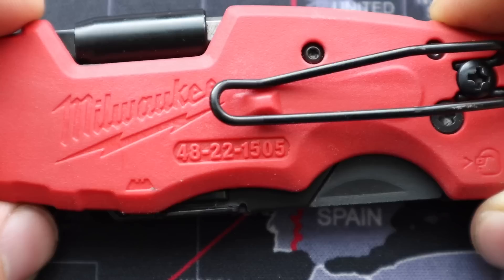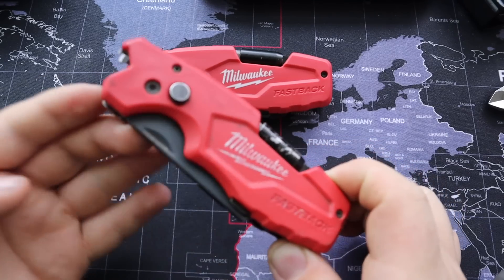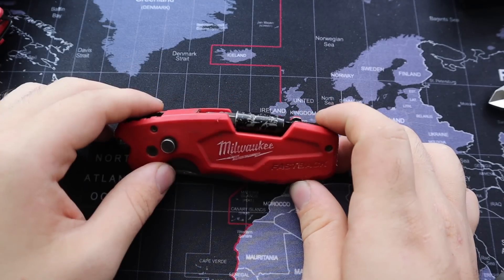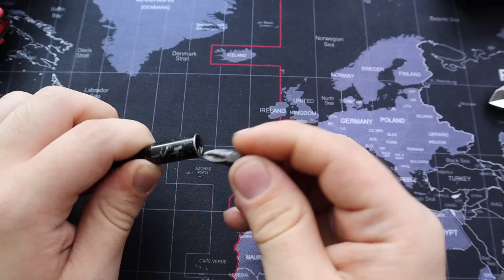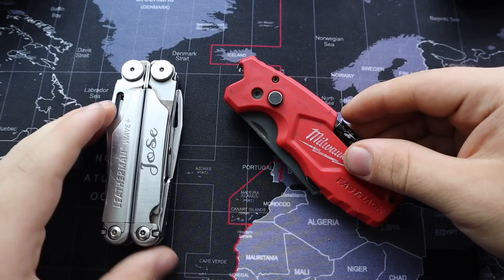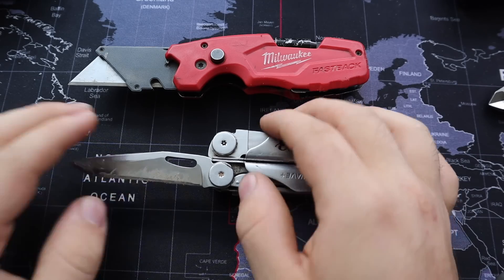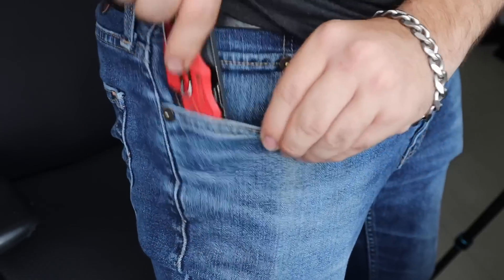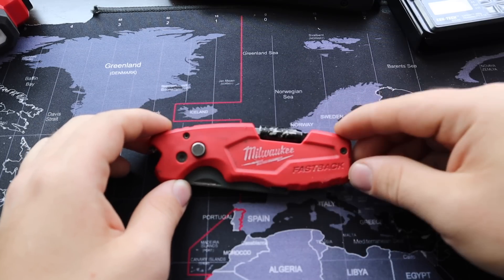This tool changed my life, The best EDC utility blade, Milwaukee fastback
Milwaukee fastback 6 in 1